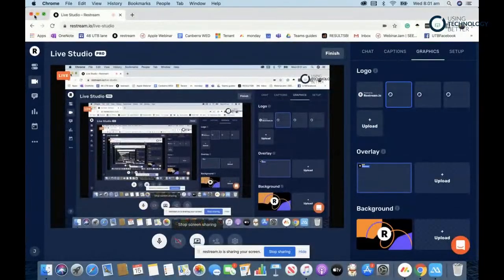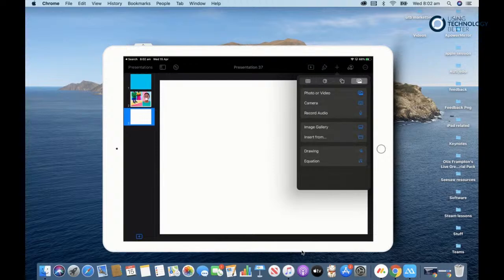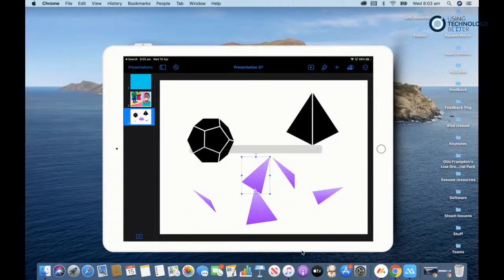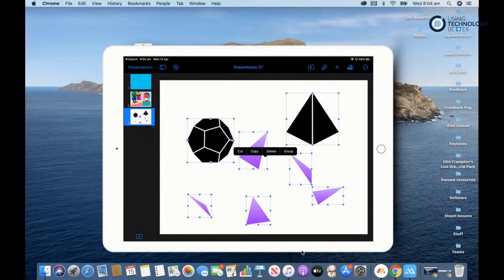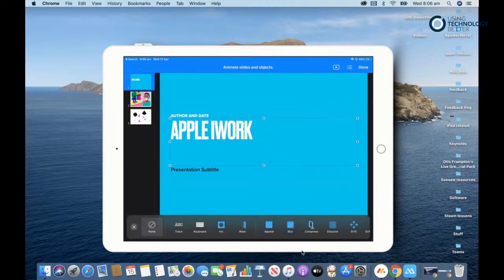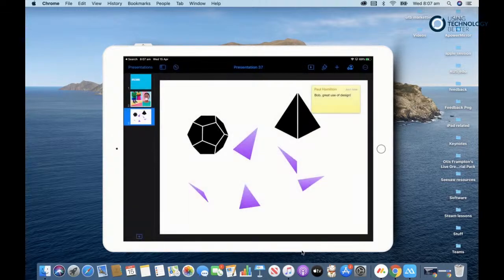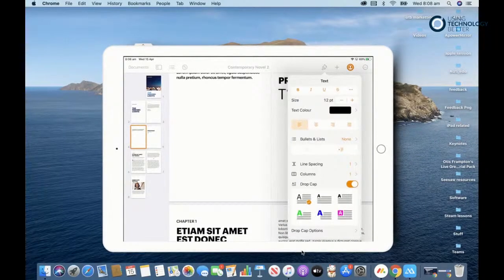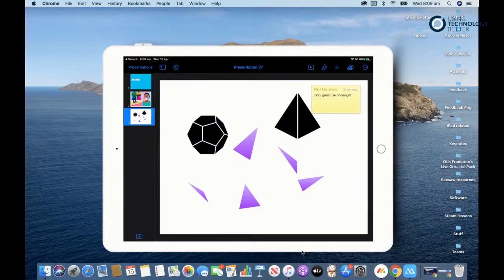A look at Apple iWork updates. What's new?